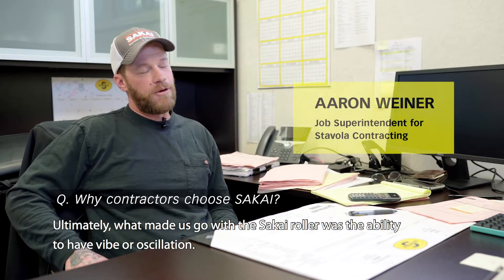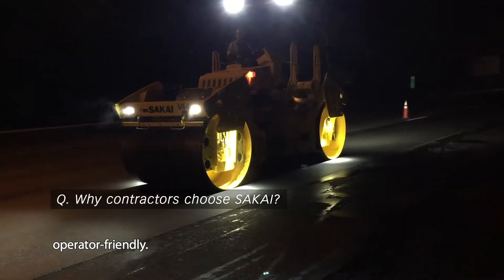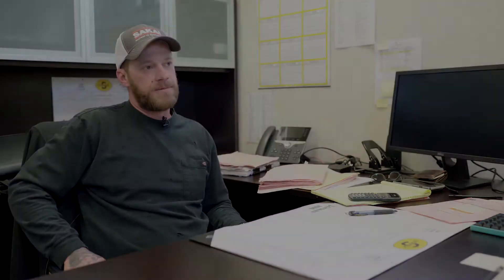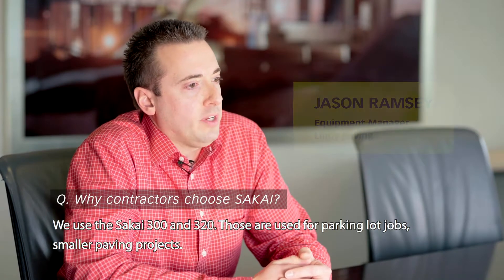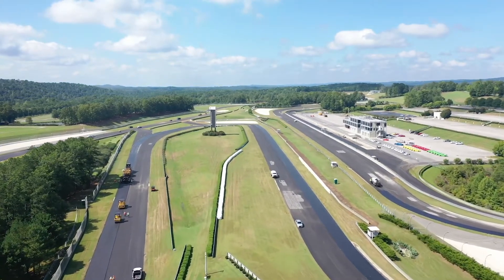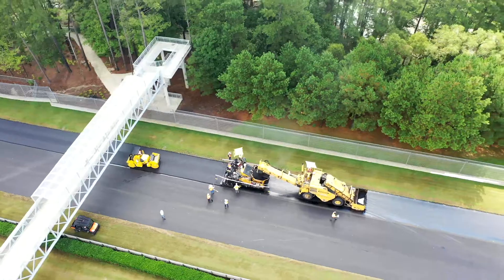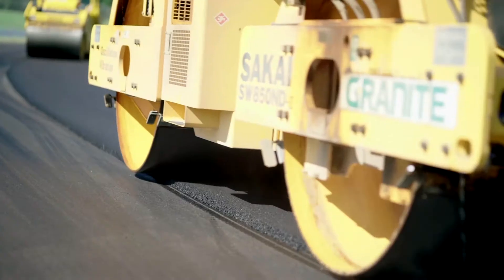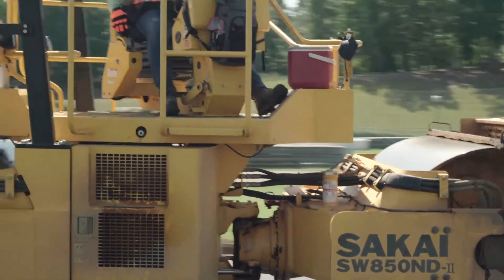SAKAI AMERICA 2020 –Testimony of Customer & Dealer–